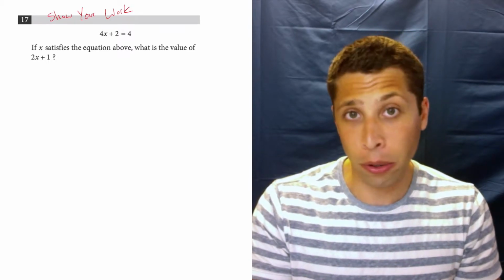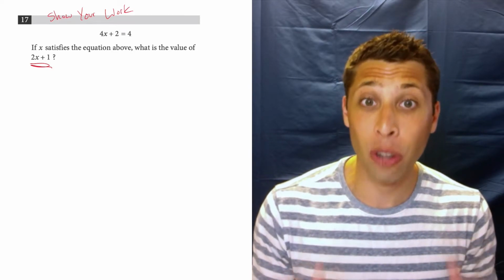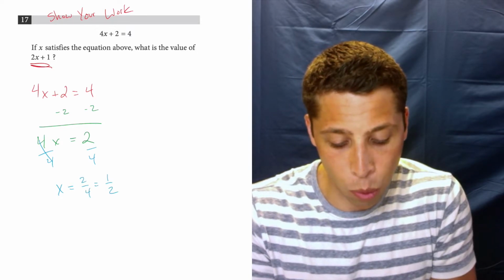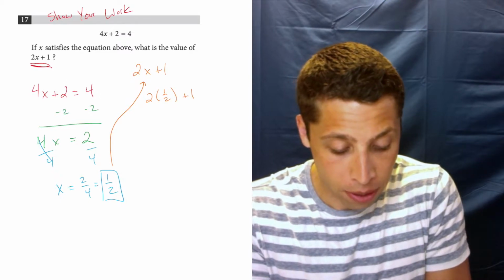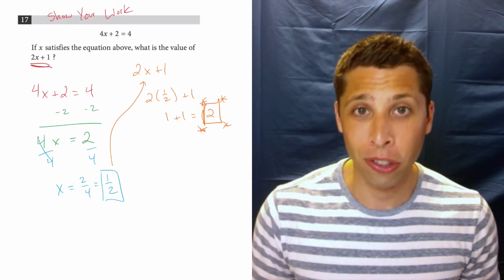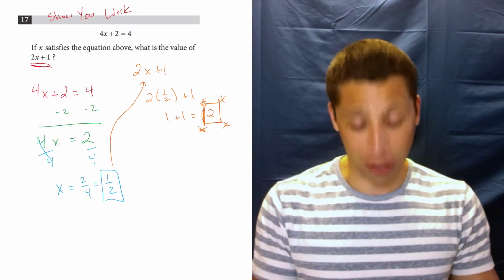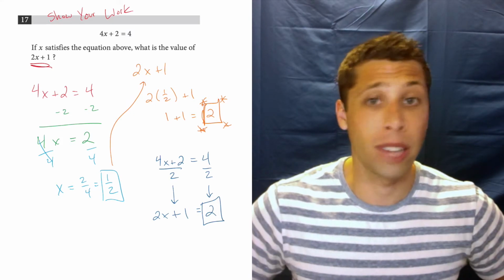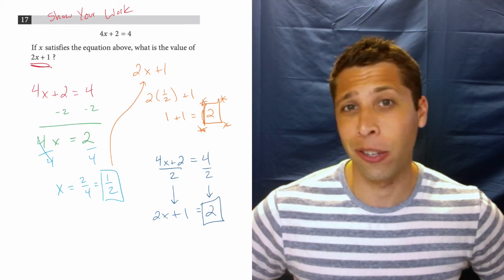SAT Test 9, Section 3, Question 17